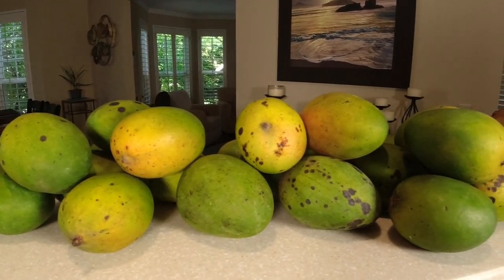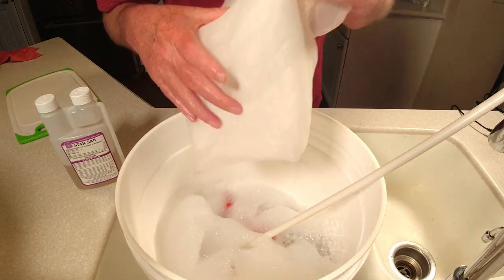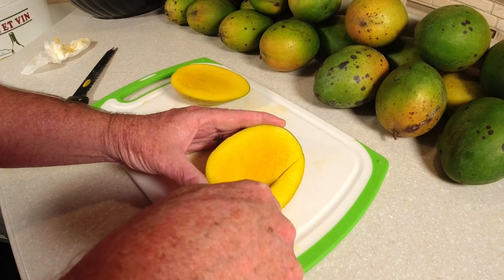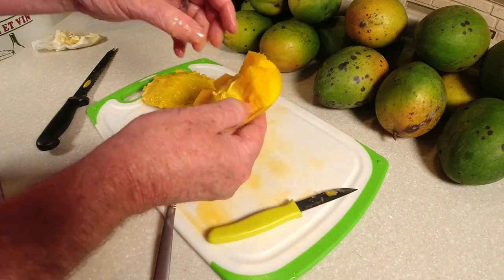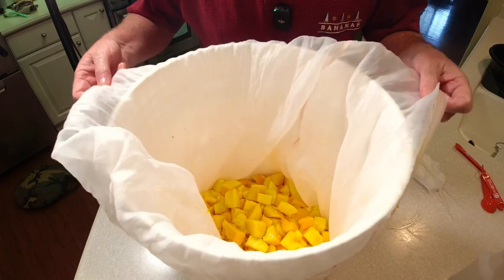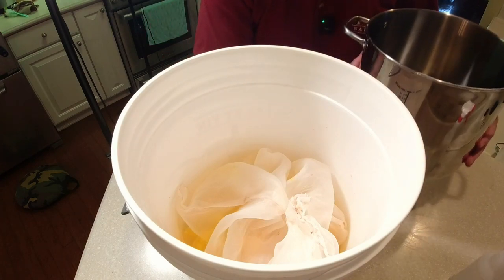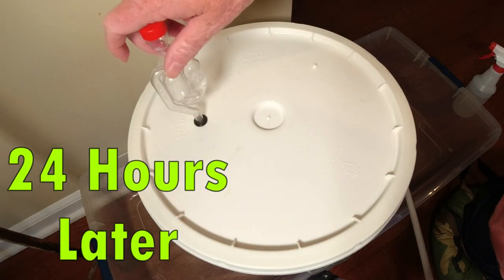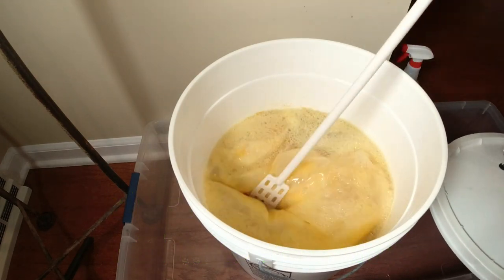How to Make Wine from Fruit - Mango Wine Recipe - Mango Wine Part I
This is how you make wine from fruit. Mango wine has been the most requested wine to make. This mango wine recipe is easy to make and the most flavorful wine ever. This is the only wine recipe you will ever need to make any fruit wines.  This video concentrates on the making of wine directly from fresh picked fruit or frozen fruit. (Mangos) It is relatively simple once you know the equipment you need and the necessary ingredients and the process of turning fruit into wine.

HOWTODONERIGHT AND
ALONGFORTHEJOURNEY

But it's really not about the savings, it's about the taste. Literally this recipe is the best Fruit Wine I ever have tasted and have been told by others that as well.

So if you are just starting out in the hobby, give it a try it really is not that hard to do yourself. You don't need a lot of fancy equipment, even though it makes it easier sometimes. I've seen people make wine out of soda bottles, milk jugs and everything in between.

Part 2 will be racking, filtering, finishing and bottling Wine

**WINE SUPPLIES LISTED BELOW**

Ingredients for 3 Gallon batch of finished MangoWine in video
9-12 pounds fresh or frozen fruit (Mangos in this case)
6 pounds of Sugar
3 Campden Tablets
1.5 Tsp Yeast Nutrient
1.5 Tsp Acid Blend
1.5 Tsp Wine Tannin
1.5 Tsp Pectic Enzyme
1 Package Wine Yeast

5 Gallon Batch Mango Wine recipe
15-20 pounds fresh or frozen fruit (Mangos in this case)
10 pounds of Sugar
5 Campden Tablets
2.5 Tsp Yeast Nutrient
2.5 Tsp Acid Blend
2.5 Tsp Wine Tannin
2.5 Tsp Pectic Enzyme
1 Package Wine Yeast

1 Gallon Batch Mango Wine recipe

3-4 pounds fresh or frozen fruit (Mangos in this case)
2 pounds of Sugar
1 Campden Tablets
1/2 Tsp Yeast Nutrient
1/2 Tsp Acid Blend
1/2 Tsp Wine Tannin
1/2 Tsp Pectic Enzyme
1/2 Package Wine Yeast

Optional Ingredients When Bottling Wine and Filtering (Video 2 will go into this)
Bentonite (Helps Filter particles out of wine for clarity
Potassium Sorbate (Used if Back-sweetening wine) Stabilizes wine when sweetening
Additional Campden Tablets when Bottling

WINE SUPPLIES

16 OUNCES
32 Ounces
CLEAR GLASS BOTTLES
WINE CORKER
WINE BOTTLE DRY RACK
#8 WINE CORKS
#9 WINE CORKS
RED STAR WINE YEAST
WINE TANNIN
YEAST NUTRIENT
CAMPDEN TABLETS
STABILIZER OR POTASSIUM SORBATE
ACID BLEND
 Larger Size
PECTIC ENZYME
 Larger Size
2 GALLON FERMENTING BUCKET FOR 1 GALLON BATCH
6.5 GALLON FERMENTING BUCKET FOR 5 GALLON BATCHES
1 GALLON CARBOY WITH AIRLOCK
3 GALLON CARBOY
5 GALLON CARBOY WITH AIRLOCK
AIRLOCK
BOTTLE FILLER
RACKING CANE
HYDROMETER
BENTONITE
MESH BAGS
SQUIRT BOTTLES
QUART SIZE JAR WITH LIDS
WINE TAGS
WINE CAPSULES
WINE PADDLES
WINE BOTTLE SCRUB BRUSH
CARBOY BRUSH
CARBOY HANDLES
WINE BOTTLING FILLER TIP
5 GALLON STARTER  WINE KIT